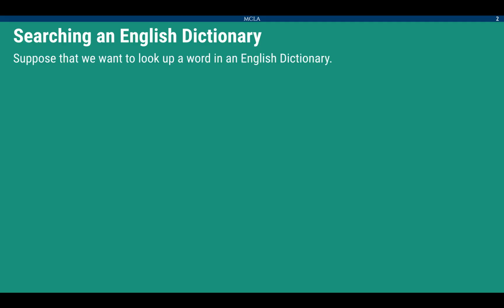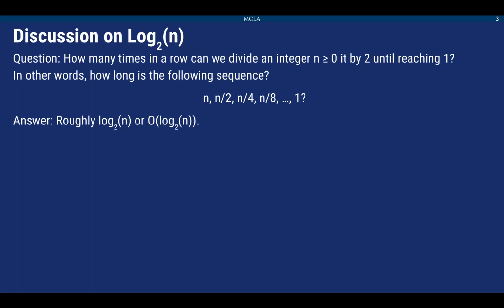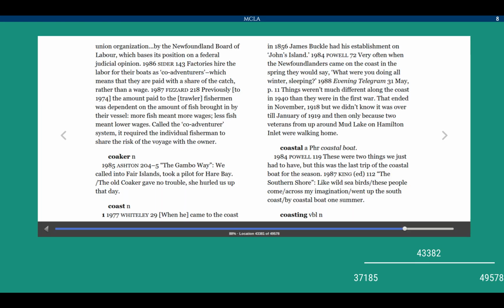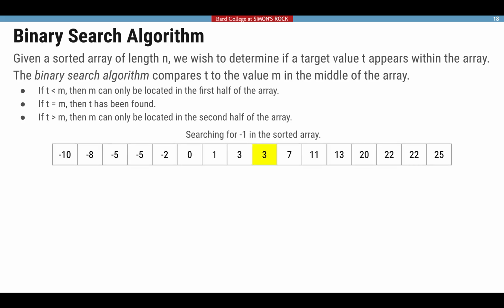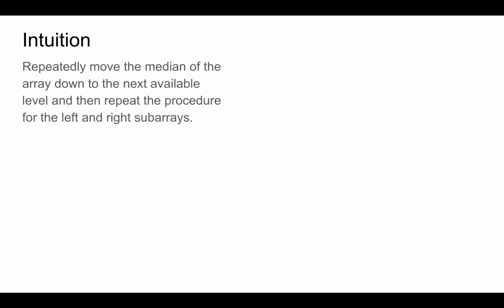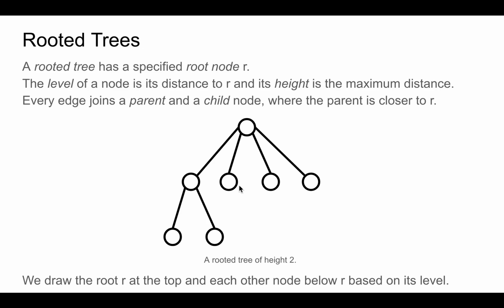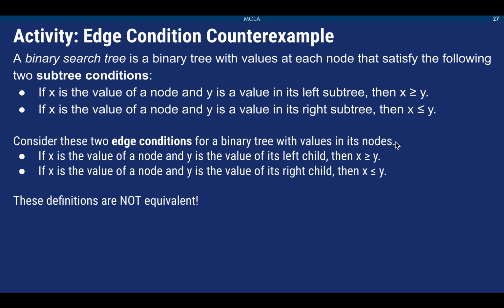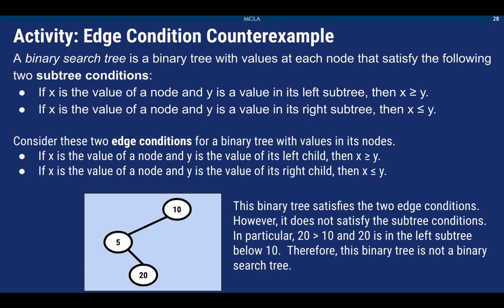Binary Search Trees Part 1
This video defines Binary Search Trees and talks about their advantages in comparison with arrays and linked lists.